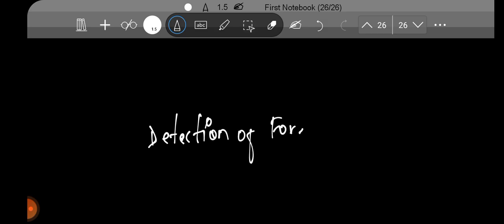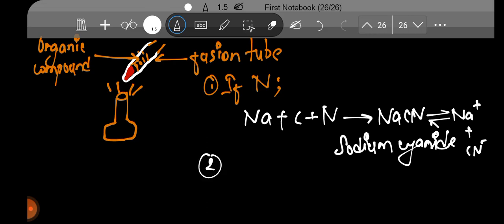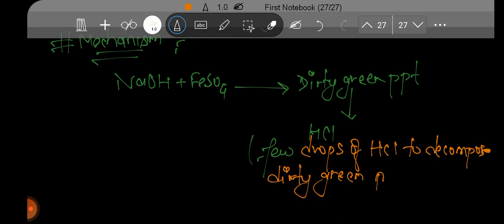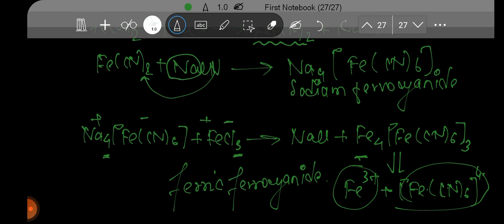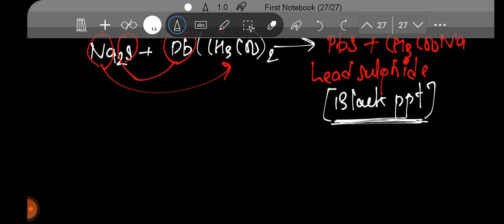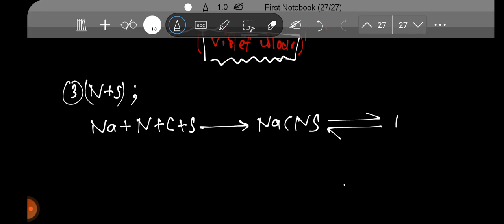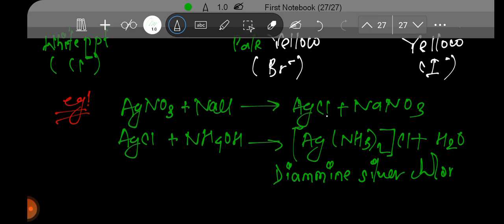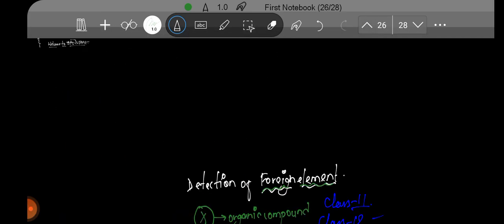Detection of foreign element...CEE/NEB Nepali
Hope you like and give us suggestion.